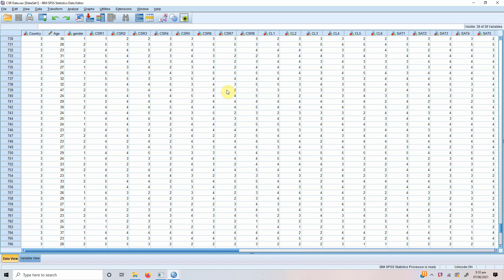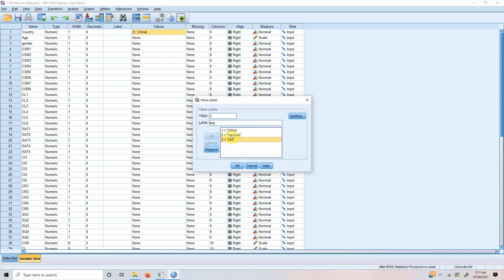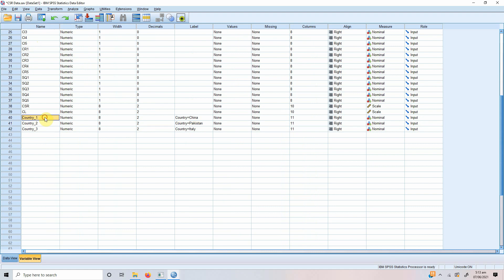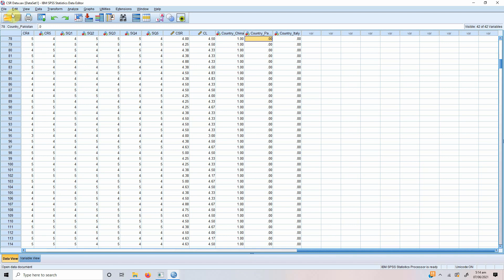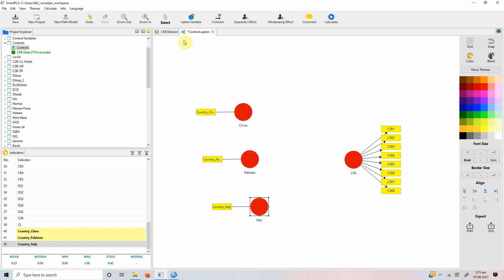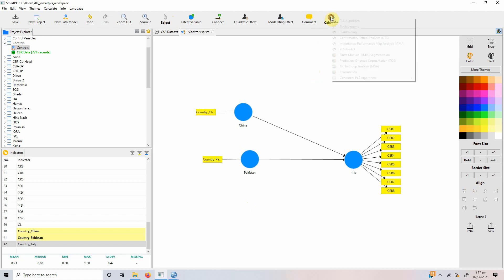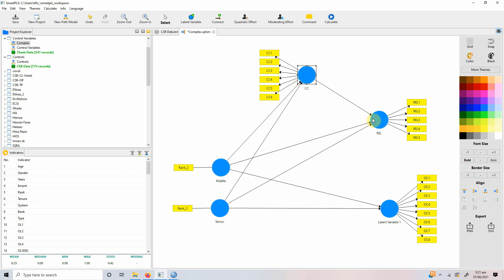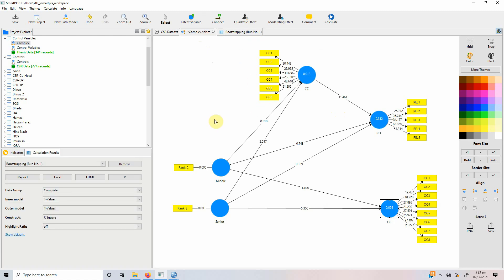Categorical Predictor Variables Using SmartPLS/Dummy Variables Regression Model in SMART-PLS3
Categorical Predictor Variables Using SMART-PLS/Using Dummy Variables in SMART-PLS. This session guides on how to use Categorical Predictor Variables in SMART-PLS through Dummy Coding.

SmartPLS4 is now released. if you want to learn the new and updated PLS-SEM tool, please refer to the step by step playlist to learn SmartPLS 4.